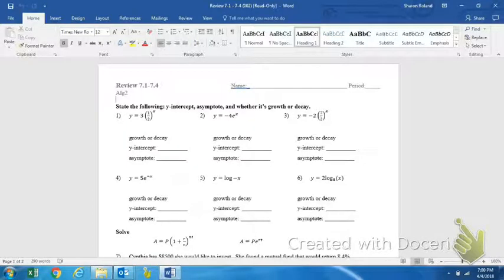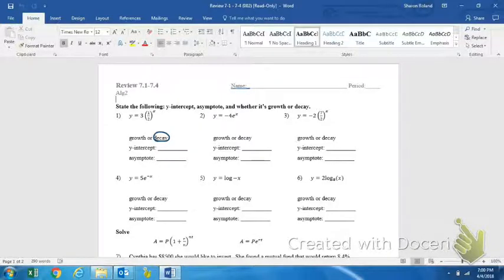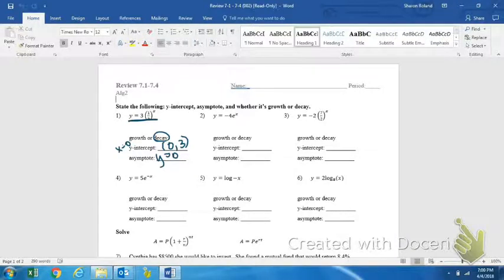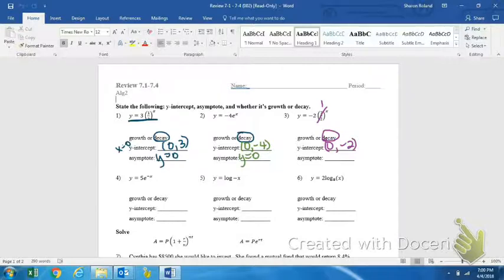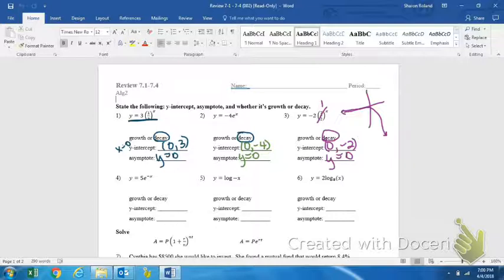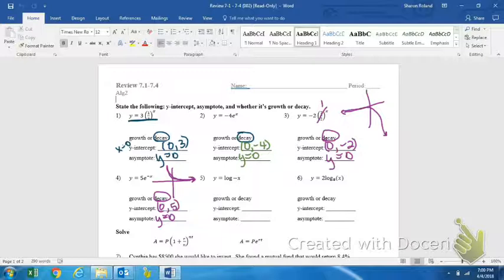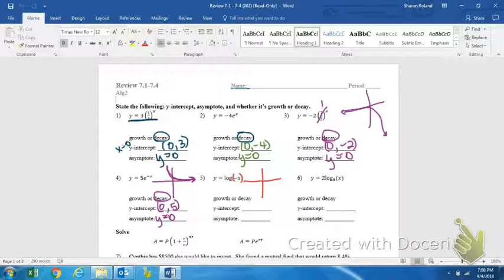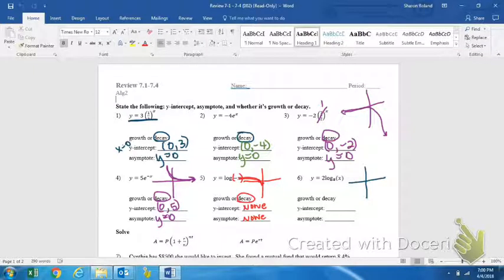Review Alg2 #1-6